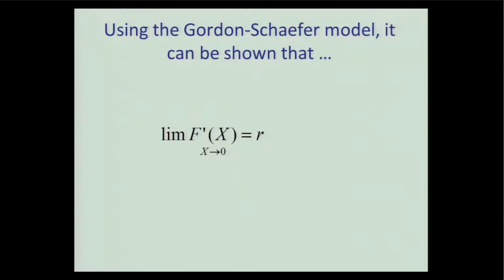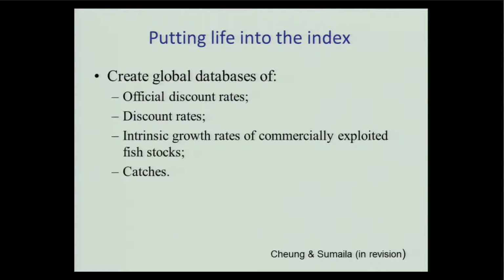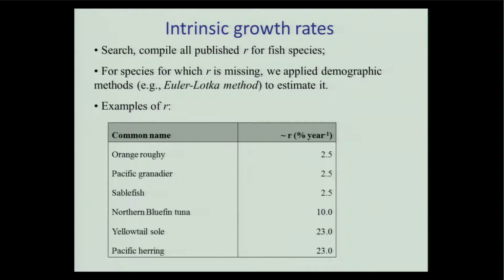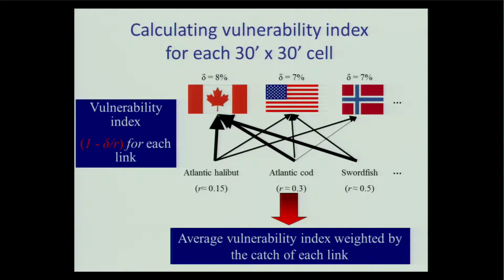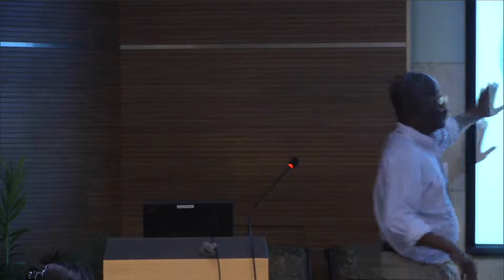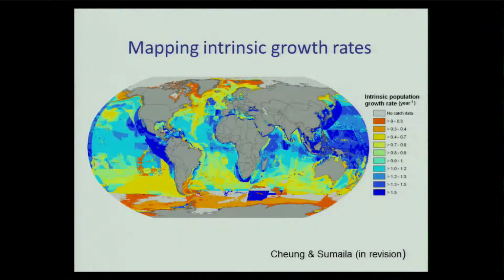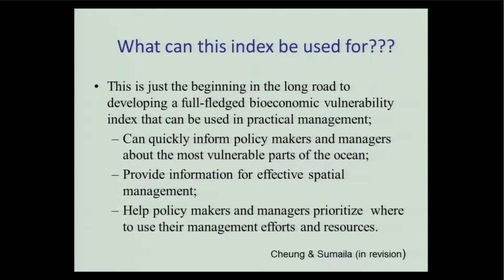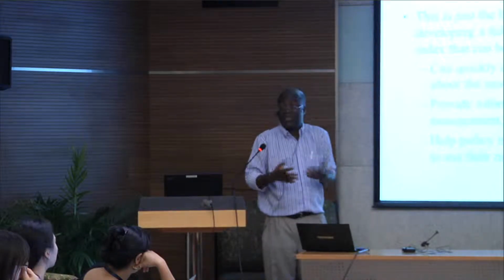IMBER ClimEco4 - Lecture 17 - Indicators, ecological and socio-economic models - R. Sumaila Part. 2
17 - Using indicators with ecological and socio-economic models - Rashid Sumaila_2